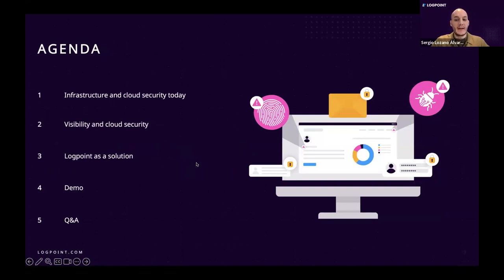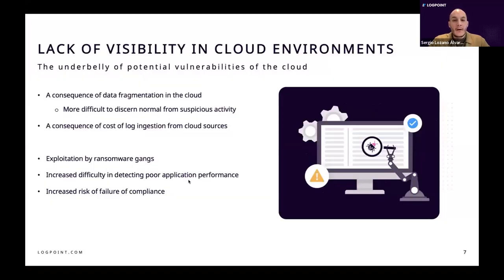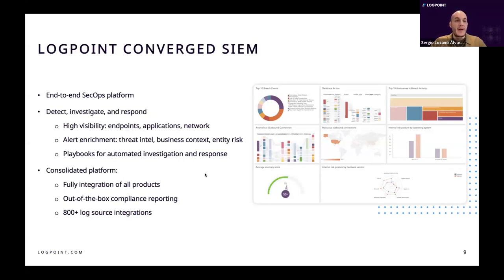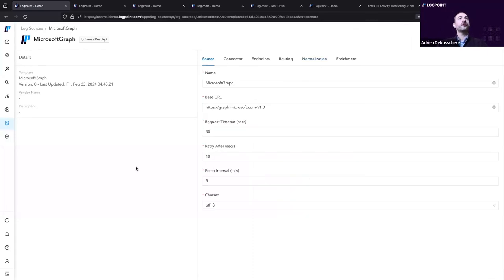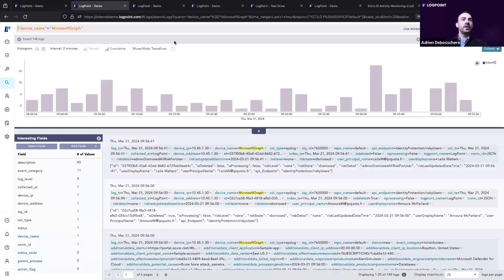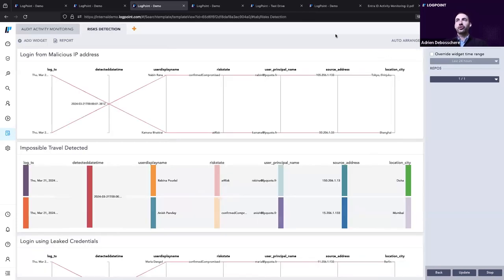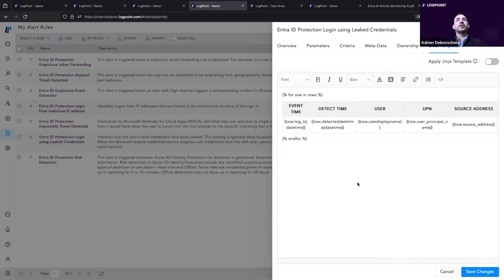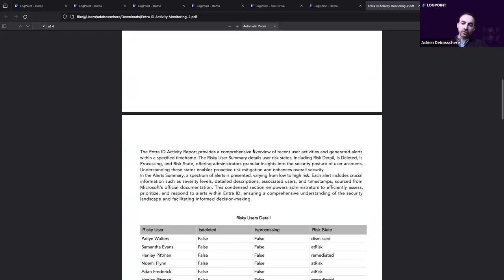Infrastructure and Cloud Security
he security challenge remains the main obstacle hindering organizations from fully realizing their cloud potential. The dynamic and complex nature of cloud environments poses several security challenges, including
• Data breaches in the cloud as a consequence of vulnerabilities exploited by ransomware groups.
• Cloud sprawl can make organizations lose control over the cloud resources due to the wealth of concurrent applications and technologies that need to be managed.
• Cloud settings keep growing as providers add more services over time, making it more difficult to discern suspicious from normal activity.
However, if organizations are adhering to robust security practices, the cloud could be a safe haven for data.
Join our webinar to find out how you can utilize our security operations platform to secure your entire business across clients, servers, network systems, and cloud workloads.